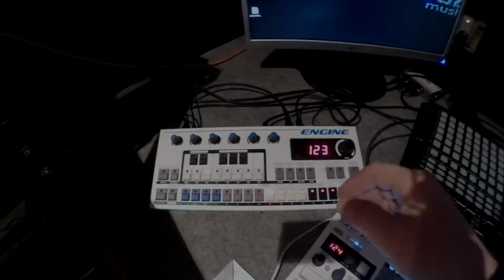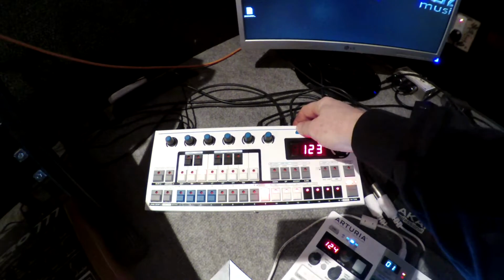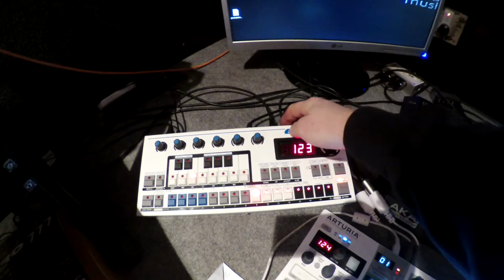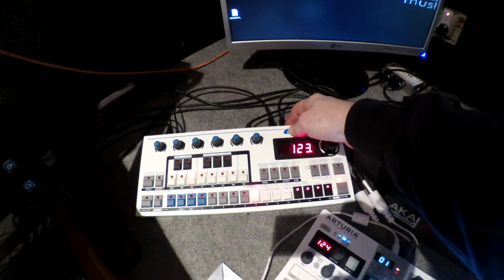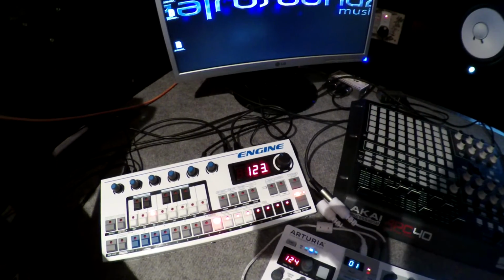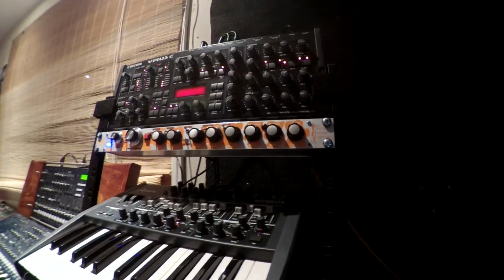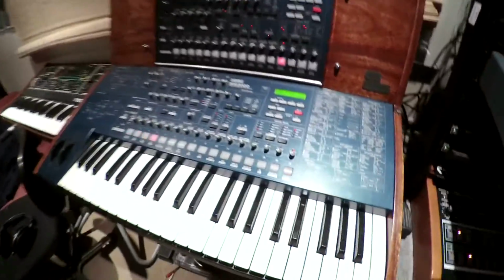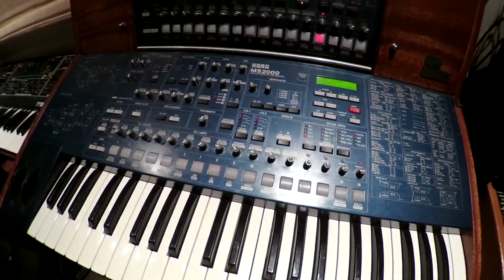Engine - How I have it set up.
A brief look at how I have my Engine set up.